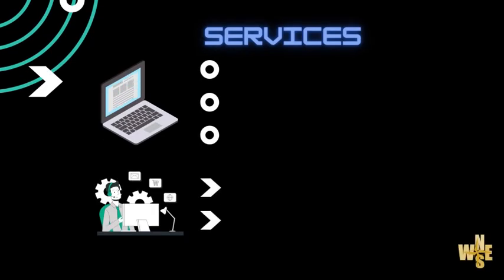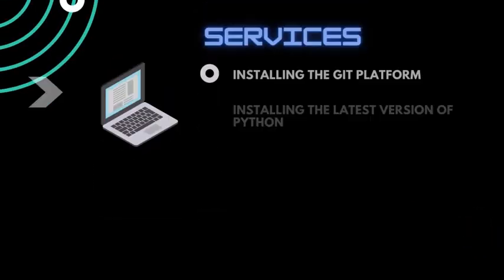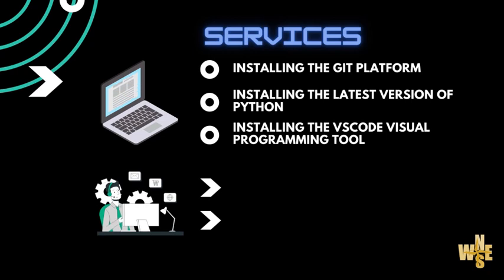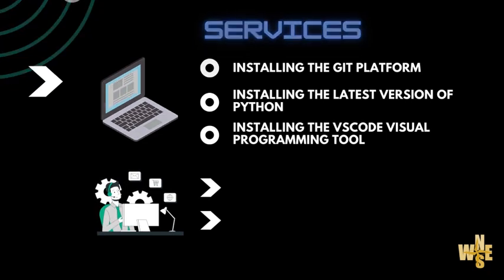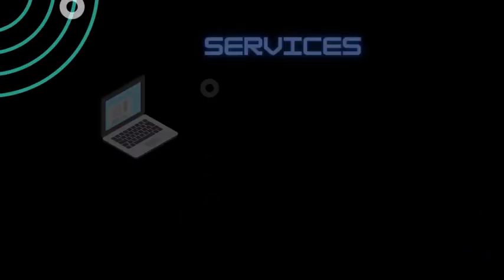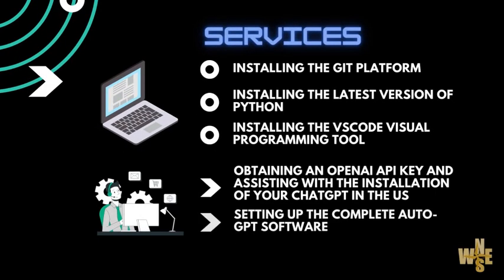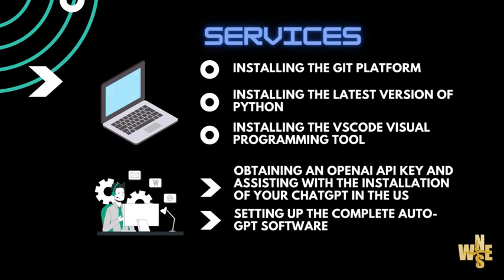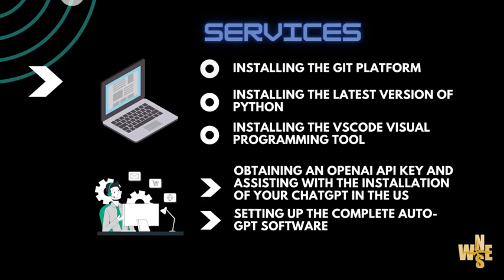AI AutoGPT 远距安装服务，Auto-GPT 使用教程！AutoGPT 在地安裝教程！AutoGPT 怎麽用！Install AutoGPT Locally (Windows) KOG GPT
相關主題
1
網路聊天 -
2
人工智慧 -
3
GUID磁碟分割表 -
4
OpenAI - 非營利組織
5
聊天機器人 -

1
chat飆升
2
gpt飆升
3
gpt chat飆升
4
ai飆升
5
ai chatgpt

AI的未来，新手小白 AI Auto GPT 安装，AutoGPT Installation 完整教学内容！Auto GPT installation； 全自动AI AutoGPT爆火！KOG GPT

主要创建者简介：
林大衛博士/牧師 畢業於建國中學, 台灣大學,  1991年考上北京大學經濟研究所，於1994年定居在美國，擁有經濟學和神學專業三個碩士和兩個博士學位。 20多年來，1/3的時間在美國南加州地區教會中服事，包括貝克斯菲爾德地區的教會，爾灣地區的教會，曾在洛杉磯最大的韓語教會--耶穌基督榮耀教會（Glory Church of Jesus Christ）中擔任唯一的華人牧師。 1/3在水流職事站為HTML第一代網宣和傳媒工作，走訪過上千處北美教會和基督徒機構。1/3的時間轉入神學教育領域, 在全球頂尖神學院--正道福音神學院，創欣神學院...等服事神學教育工作，主要集中在系統神學和聖經神學，並受邀通過俄羅斯，歐洲，美洲，亞洲和各國的許多地方教會服務，對聖經詮釋和神學牧養有系統性深入而全面獨到的見解。

林博士創辦並全力協助文修基金會的各項活動，積極聯結盼望之家和食物銀行等慈善機構，并且應用人工智能, 區塊鏈, 大數據...等技術來共同推進社會進步和全人類心靈成長。因為在父親生前答應了父親去拿一份工作, 來照顧母親和家人, 在父親過世之後回到美國, 就正式地接任了 Media Meta, CTVLV 的Office Manager 一職, 3月份正式開啟 KOG CTV的工作, 3/14-15剛剛在我們Las Vegas的 26.5 電視台頻道, 舉辦了一場 歷時 27個小時的全球教會弟兄姊妹 KOG G12 Conference 的直播節目, 目前在周間的下午 2:30-3:30 將開始英文導讀時間, 期盼在各地興起更多愛主顯現之人, 帶領更多人得救, 建立讀經, 禱告的生活! 倘若有更多華語工作的需要, 我們也會考慮開辦中文課程, 請各位為林牧師新的職場生活代禱!